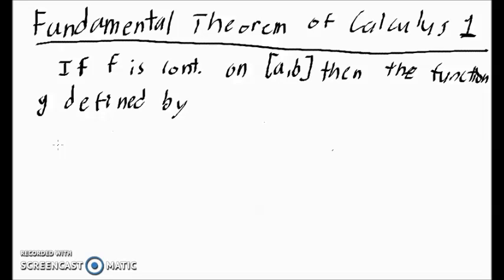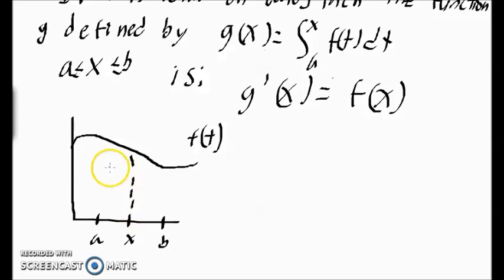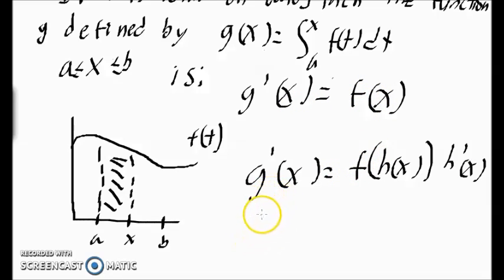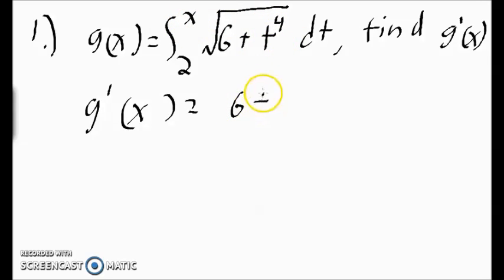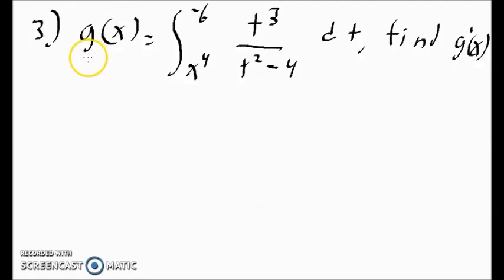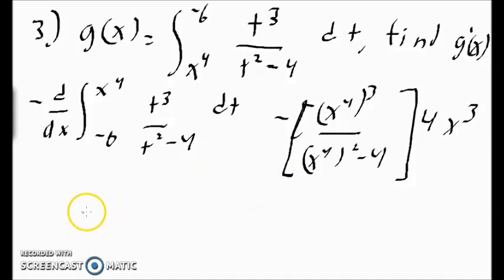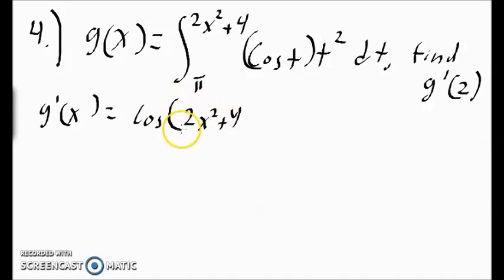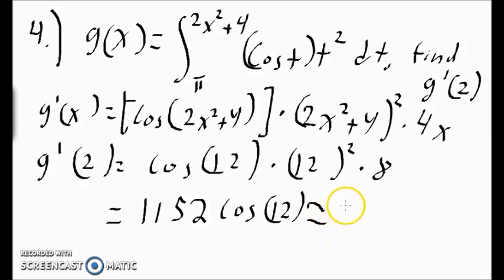Fundamental Theorem of Calculus Part 1